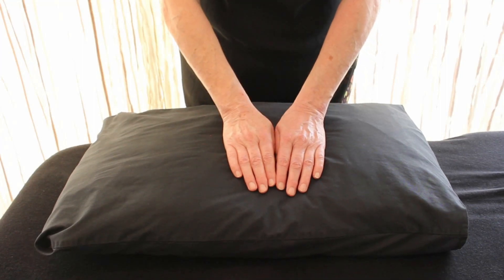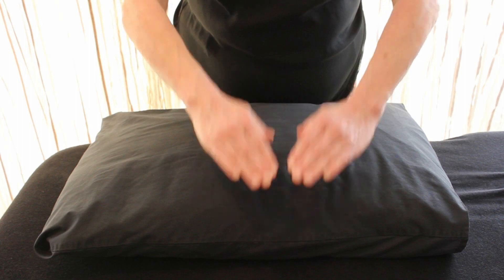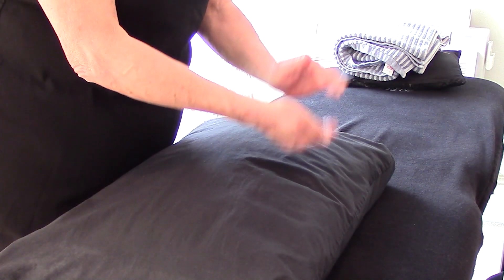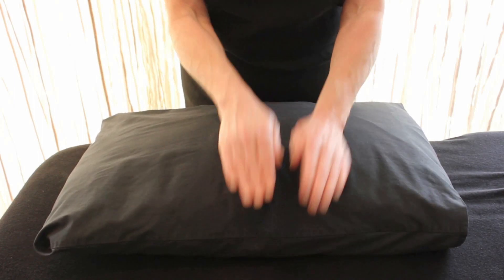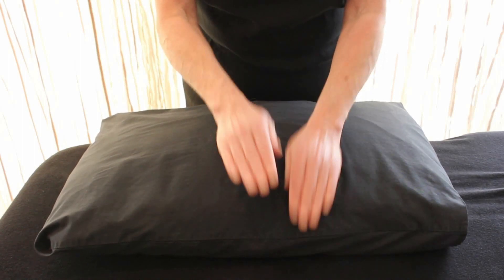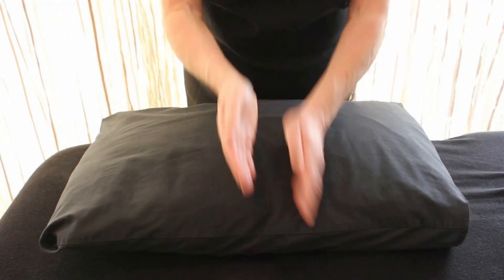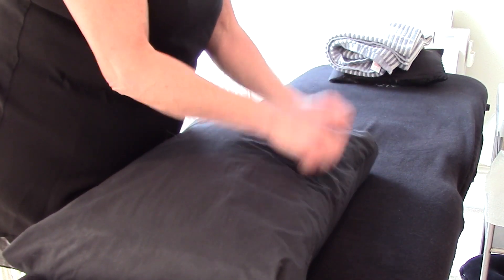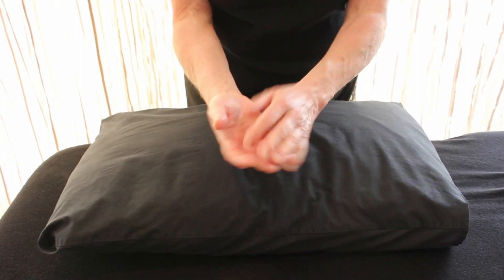Percussion Introduction with Gail Lucas Brumby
Tapotement or Percussion is a variety of movements that are brisk, invigorating and stimulating. In this category you will find Cupping, Hacking, Beating, Pounding  and Tapotement with fingertips. The Movements strike the body, stimulating circulation, warming the skin. improving muscle tone. You would use this movement after you have warmed up the body with effleurage followed by petrissage. One of the best places to use percussion is on the big muscles of the back and shoulder and the outer thigh.